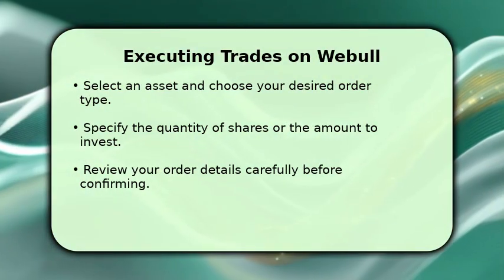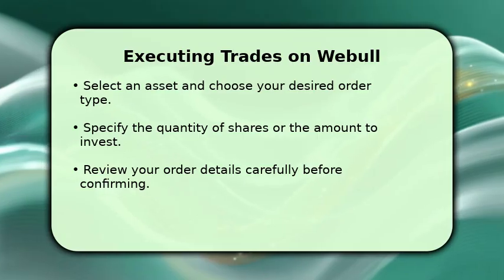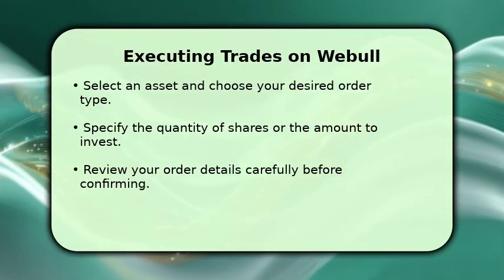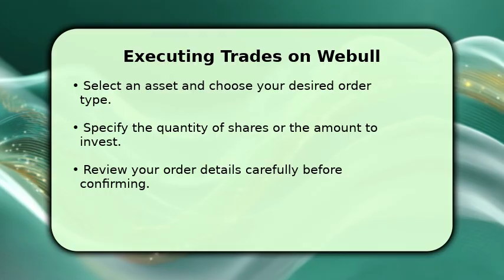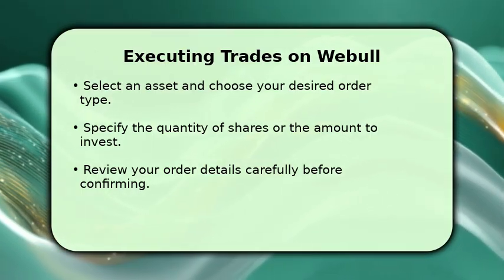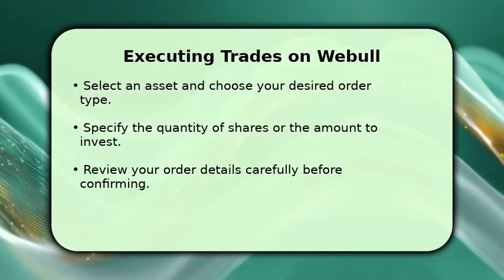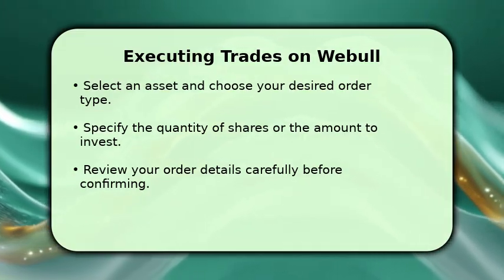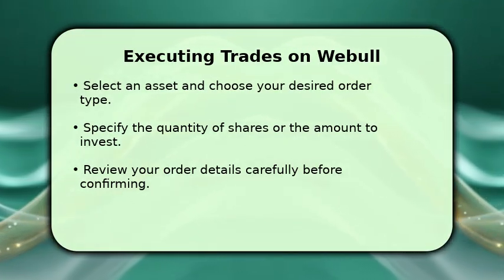How To Use Webull UK - Easy Guide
▸ (f) In this video, we'll take you through the step-by-step process of using Webull in the UK. From creating an account to executing trades, we'll cover everything you need to know to get started with online trading on Webull. Whether you're a beginner or an experienced trader, this easy guide will help you navigate the platform and make informed investment decisions.